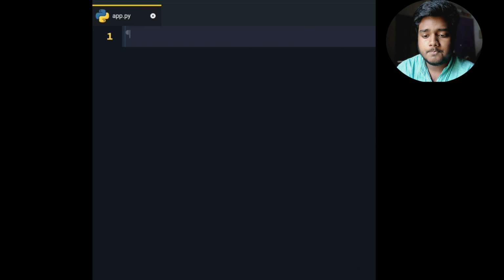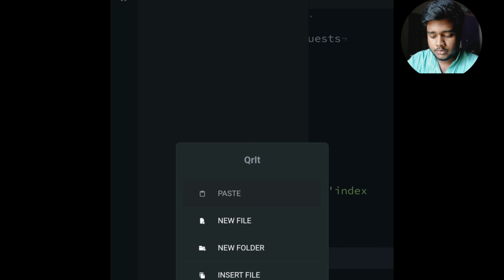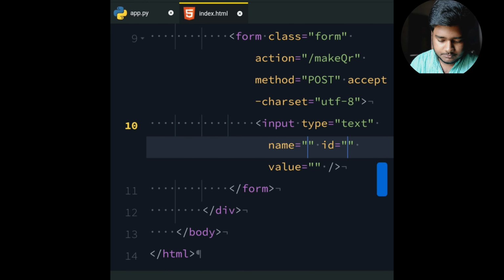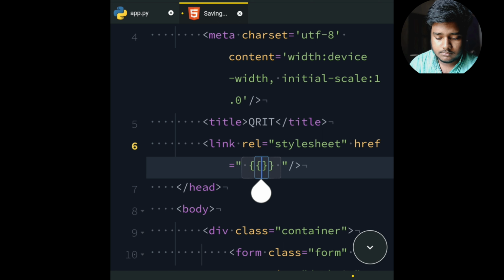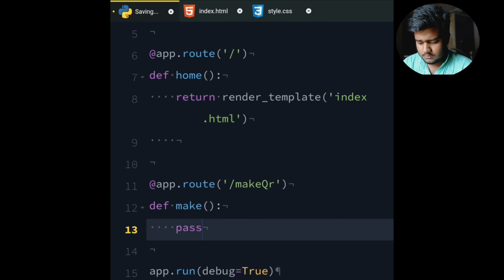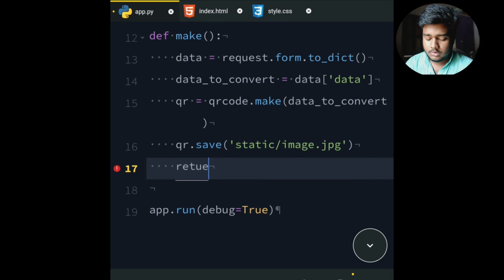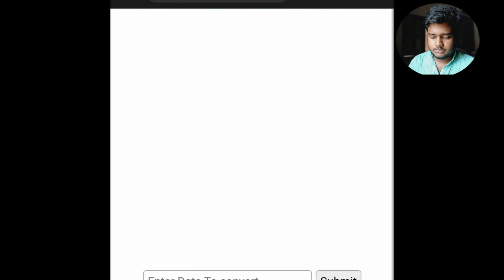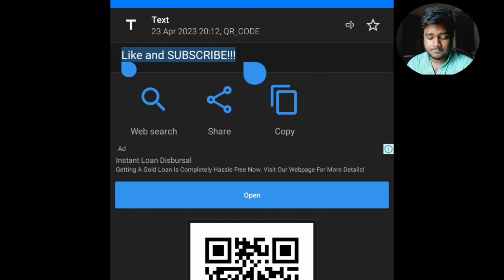Make a QRCODE Generator app with Flask 🔥 flask tutorial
Hey Guys, Akash here ♡

Due to lack of resources, audio quality might be bad, but I guarantee if you follow my code you too can make this project

flask frameworkflask getting startedflask hello worldflask projectflask python tutorialflask tutorialflask tutorial for beginnersflask web frameworklearn pythonpython coursepython flaskpython flask tutorialpython flask tutorial for beginnerspython for beginnerspython frameworkpython programmingpython tutorial for beginnerspython webpython web applicationpython web developmentpython web frameworkfrontend